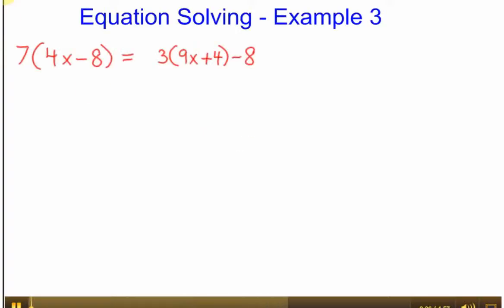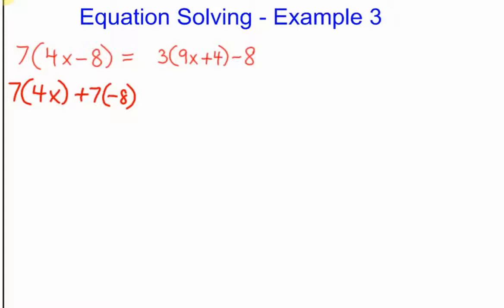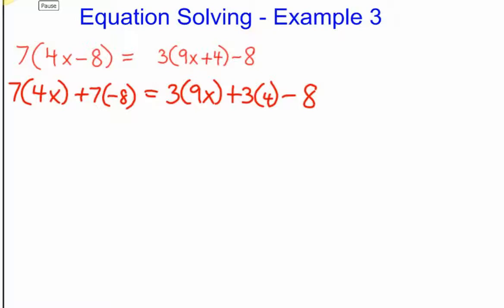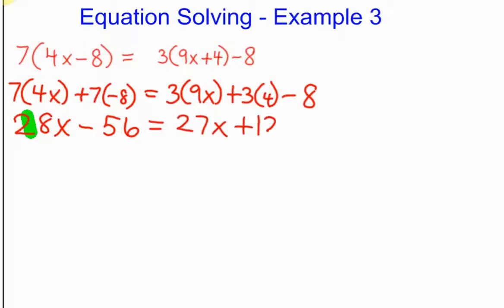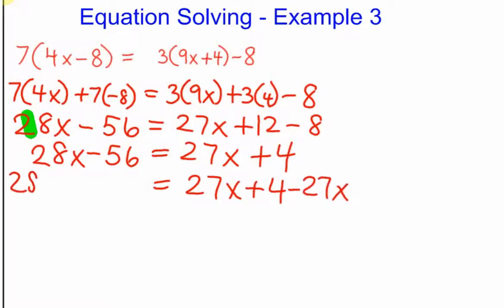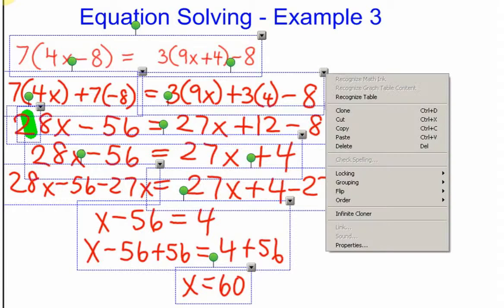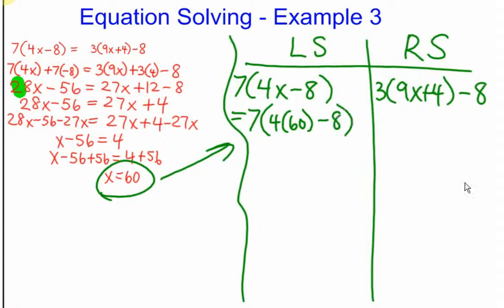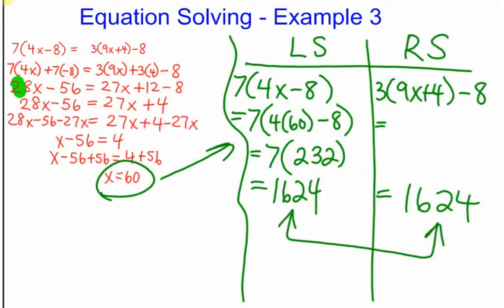Solving Equations - Example 3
Equation Solving